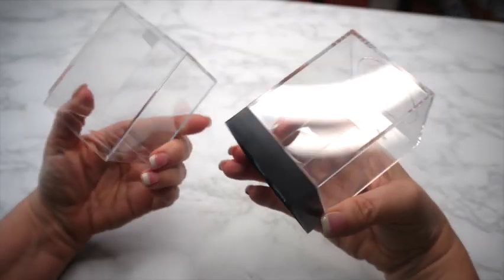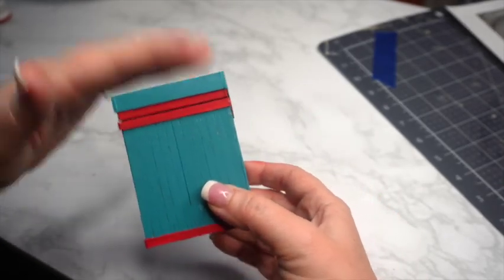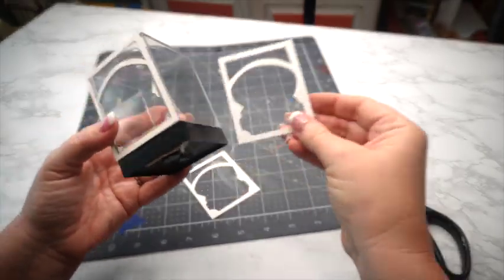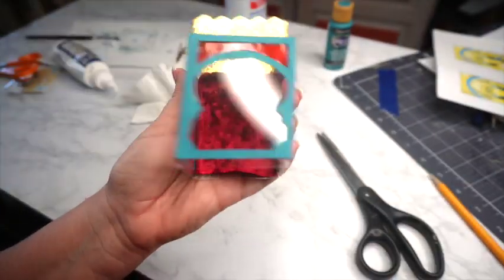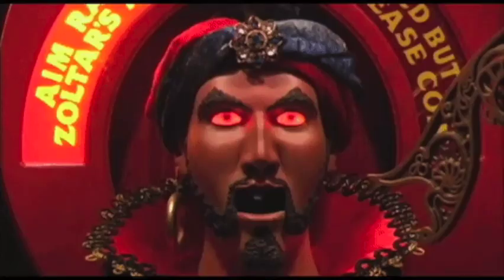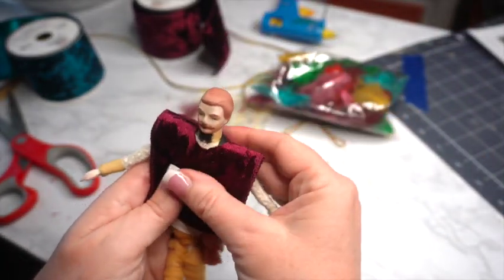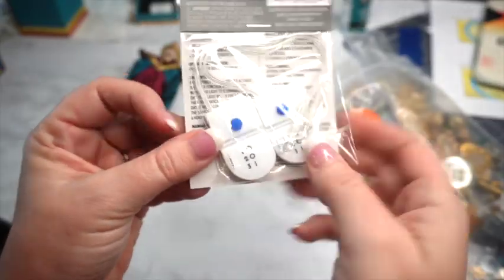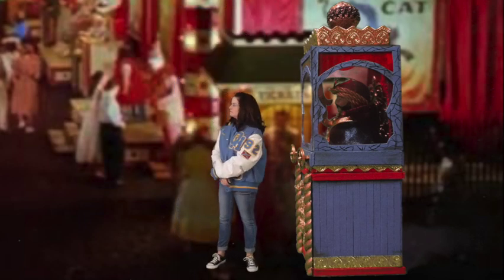1:12 Scale ZOLTAR Machine From the Movie BIG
One of my all time childhood movies is BIG. It's funny that we spend so much time wanting to be older only to want to go back to be a kid again! lol...This week we transform plastic cubes into a 1:12 scale magical ZOLTAR machine!